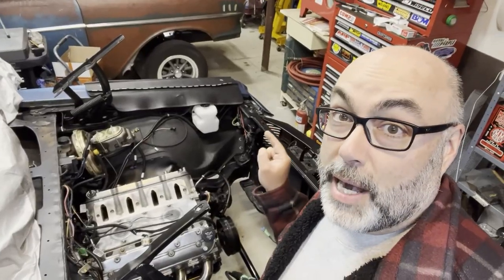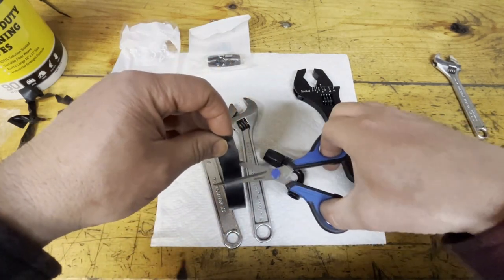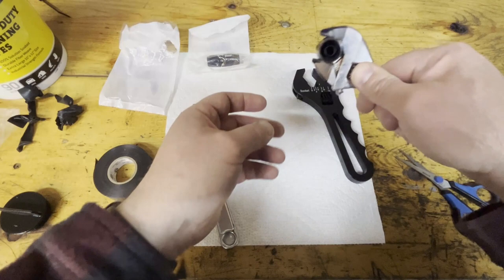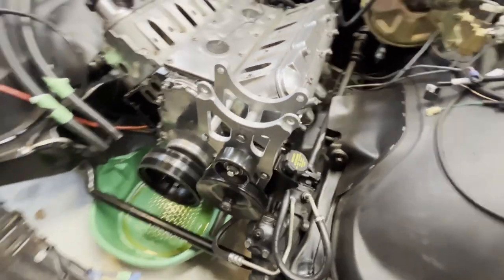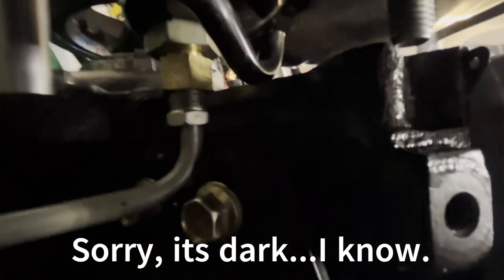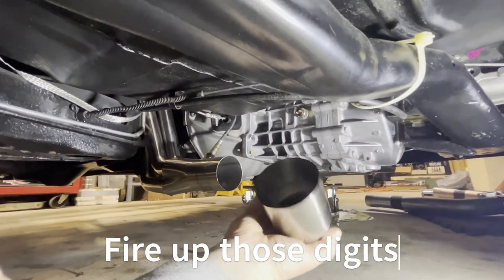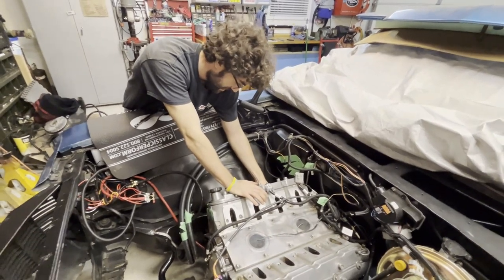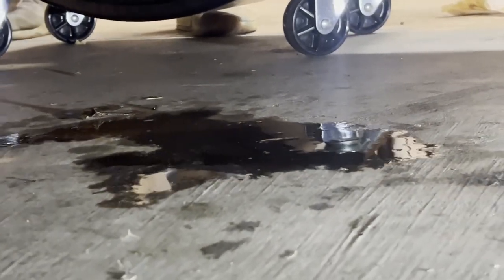Hydrolocked LS 6.0 fail coming out! disassembly - Part 1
We're getting my hydrolocked LS 6.0 boat anchor ready to be pulled out.  Its junk!  I was happy to have Michael home from school to help me this week!  I miss the days working on the cars with him and always look forward to him being home.
Enjoy the video, more to come!

I enjoy making these videos.  If you see something wrong, leave it in the comments.  If you like something, tell me that too!  Also, tell me how I can do it better, or how you would do it.  I’m all ears.